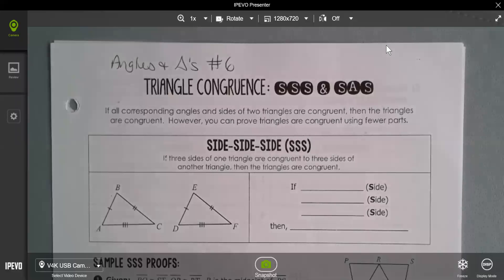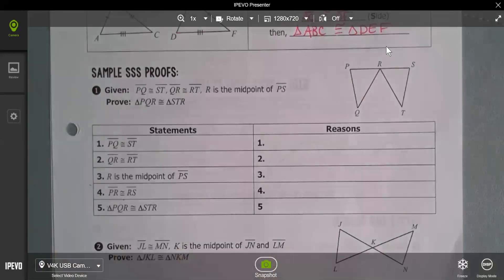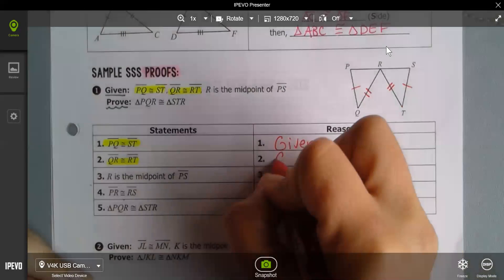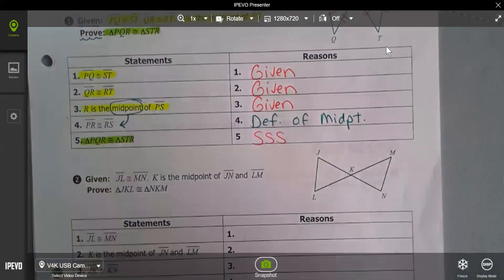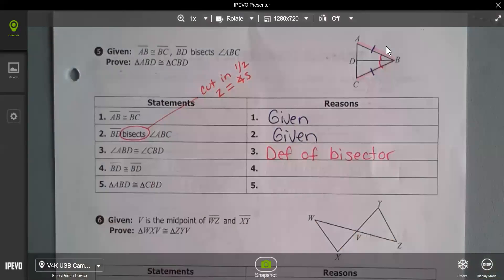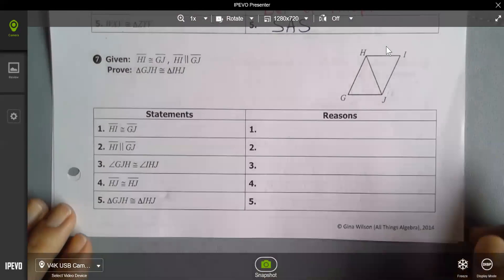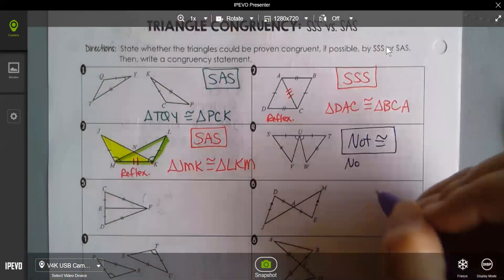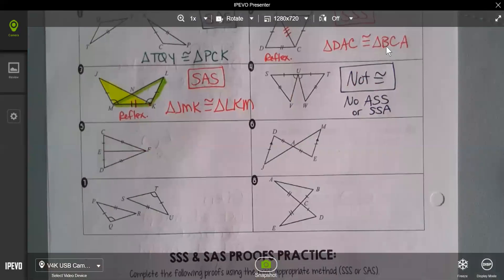M2 3-4 Triangle Congruency SSS & SAS